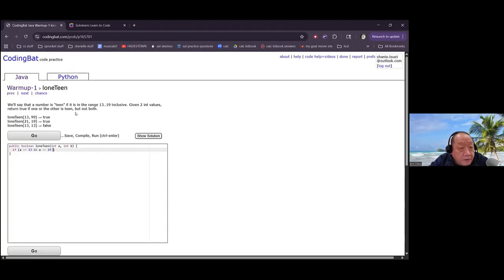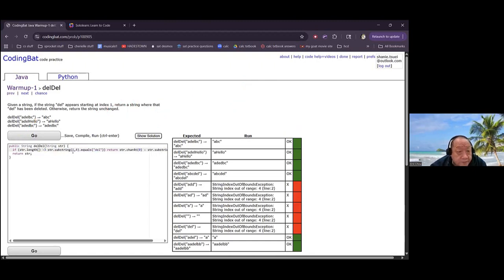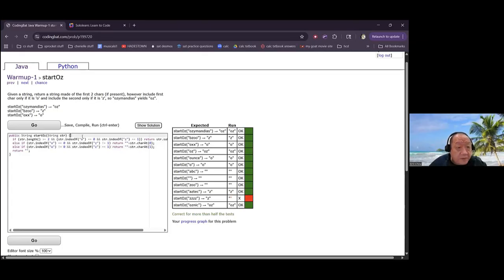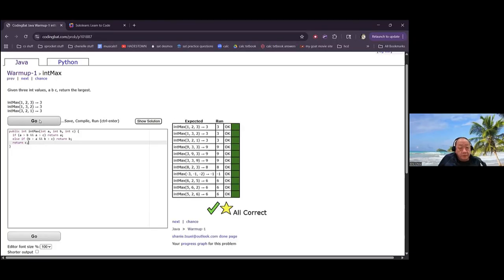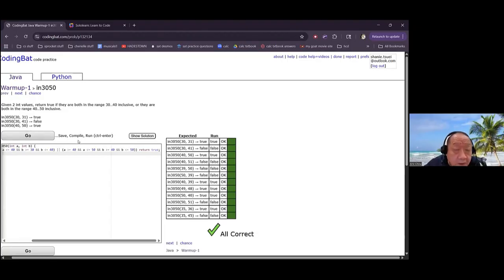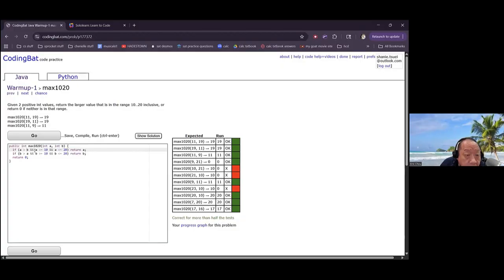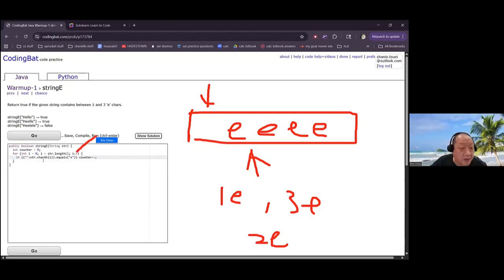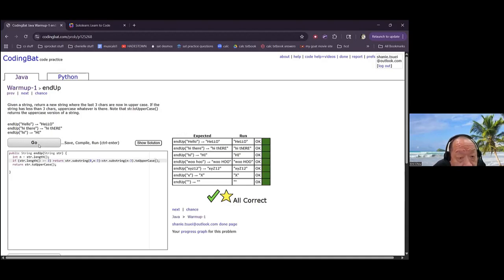Week 25: 11/24/2025